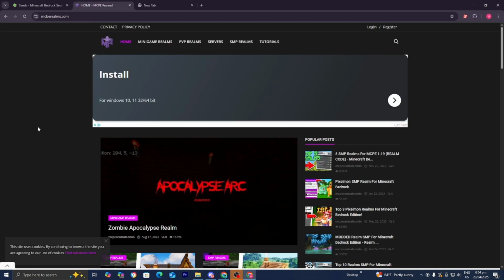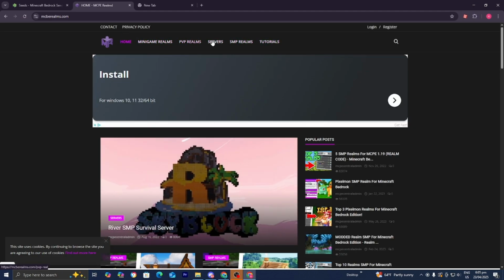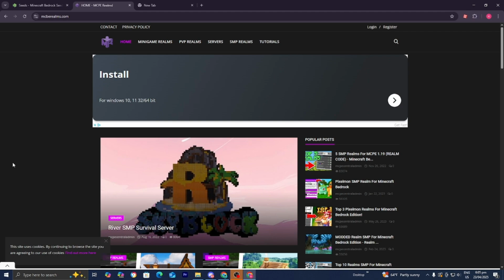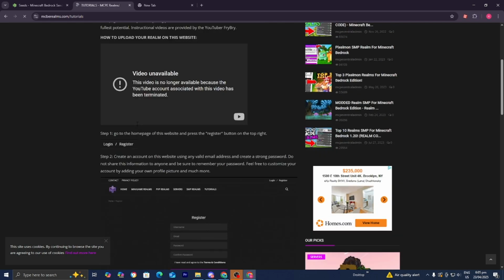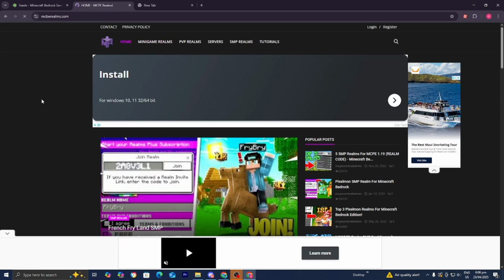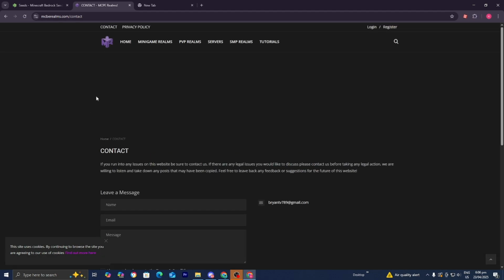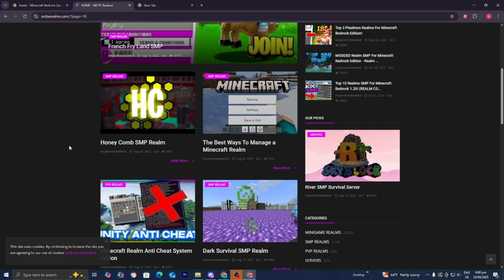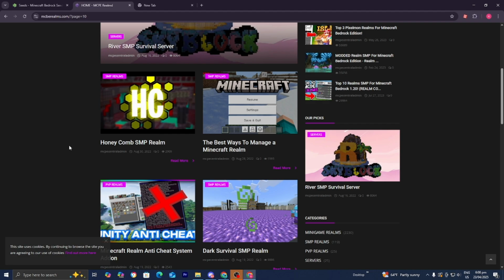How To Solve Low Value Content Issues On Google Adsense! - Tutorial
If you're struggling with low value content issues on Google AdSense, this tutorial is for you! Learn how to solve this problem and maximize your earnings.